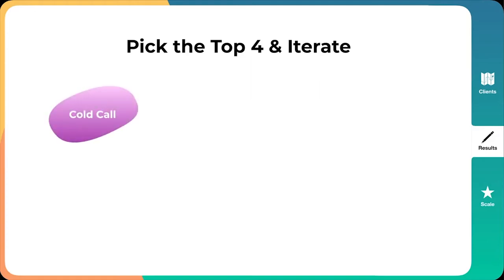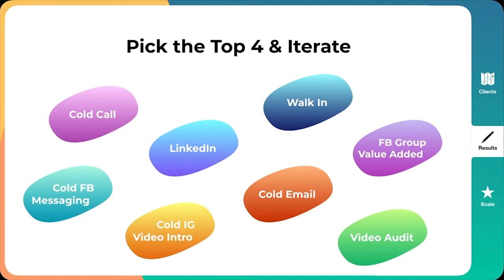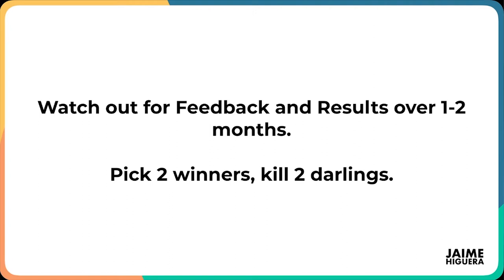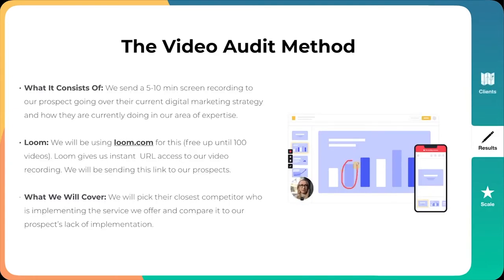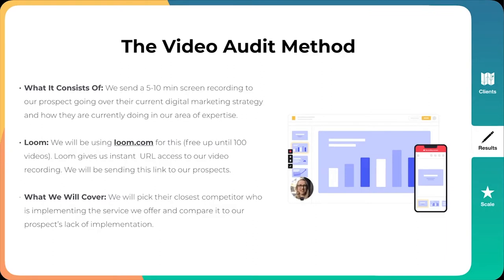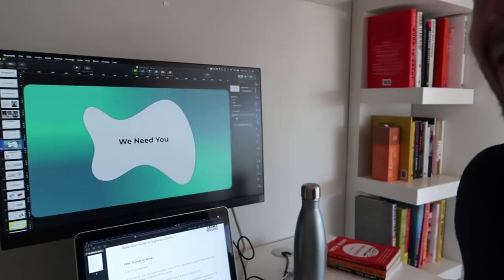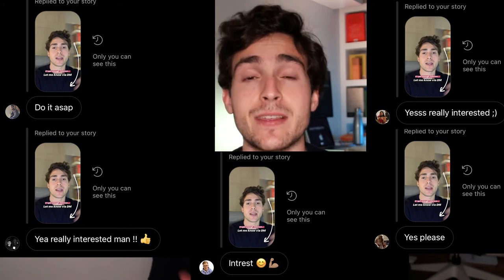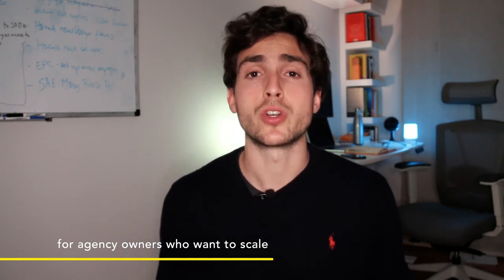Essential Guide to SMMA Outreach: Use These Methods [Step-by-Step Training]